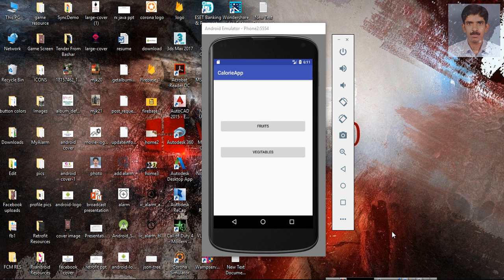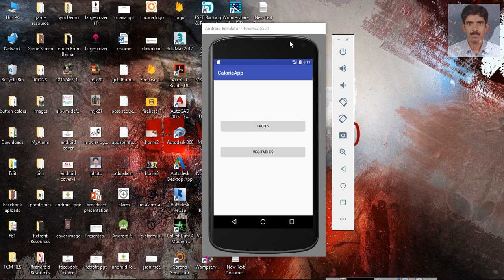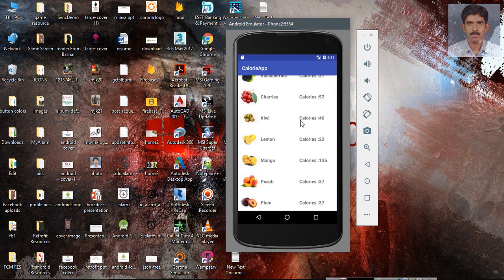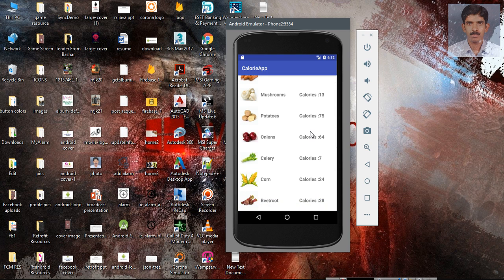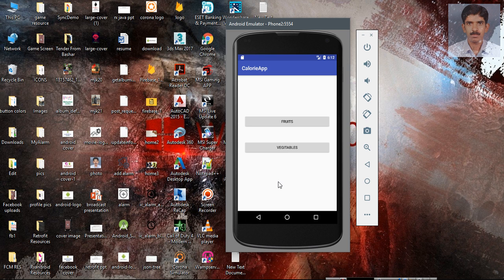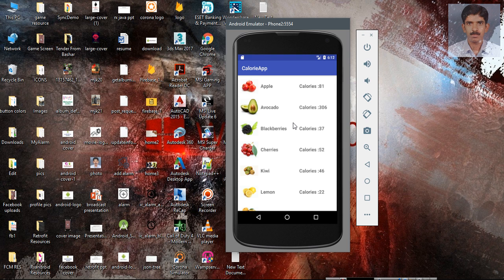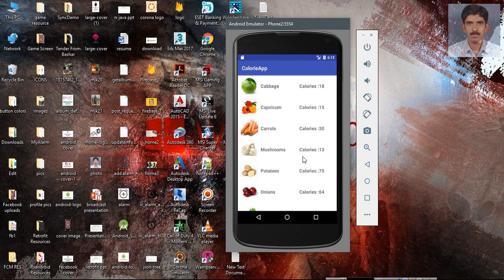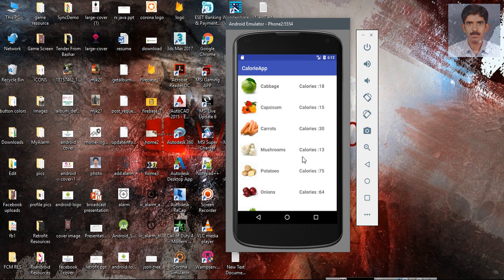Android Retrofit GET Request With Parameters - Part 1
Android Retrofit  Get Request Example Part - 01
In this video we are going to learn about how to perform a Get Request with some parameters using Query Annotations in Retrofit.